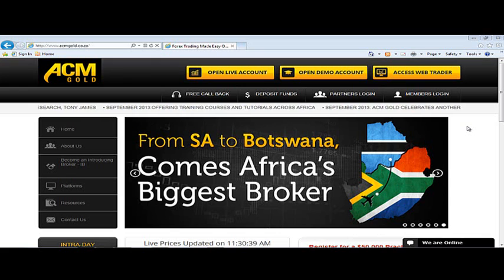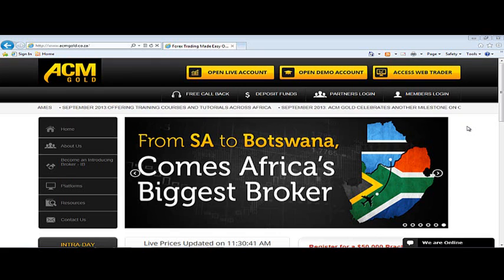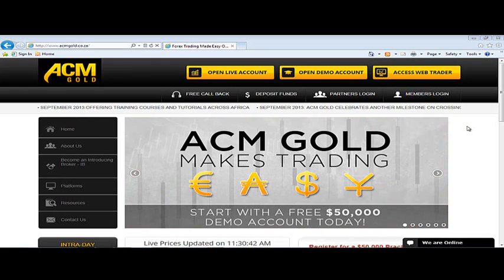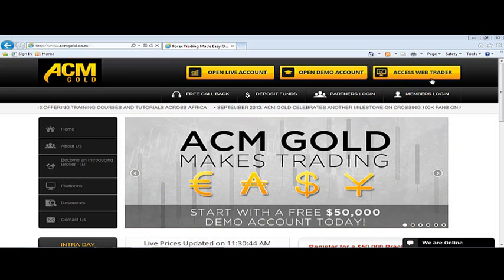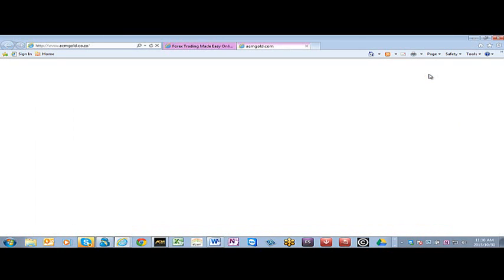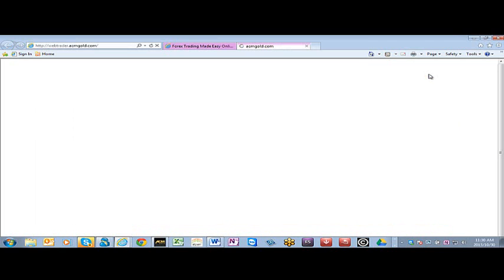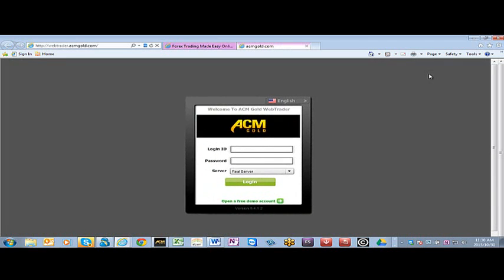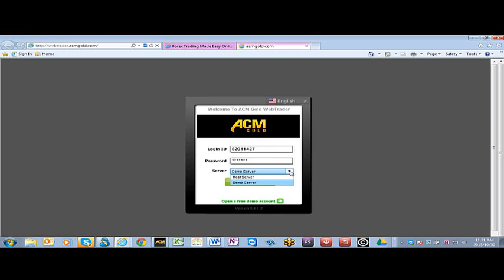Support Videos: Web Trader - Introduction to the Web Trader